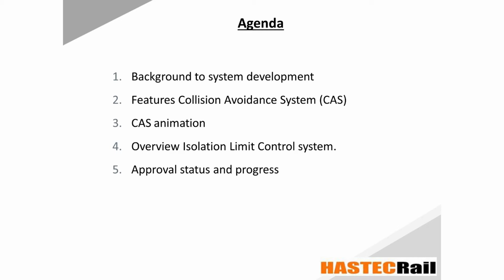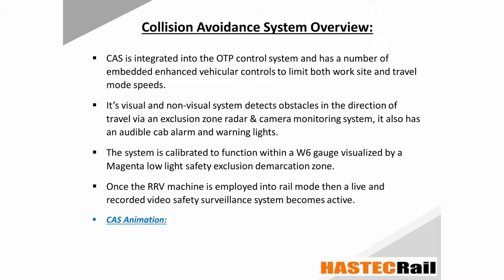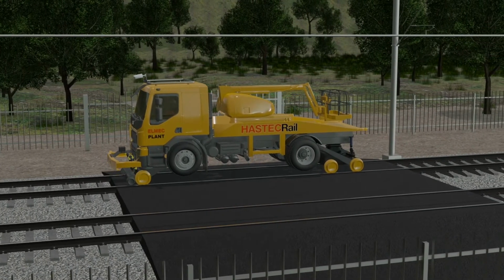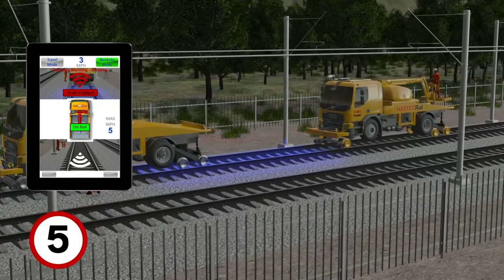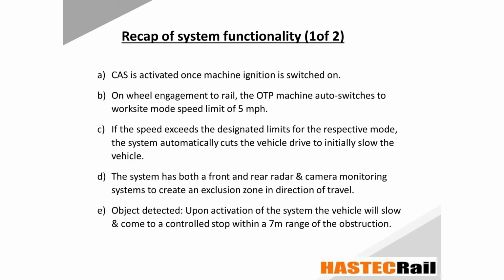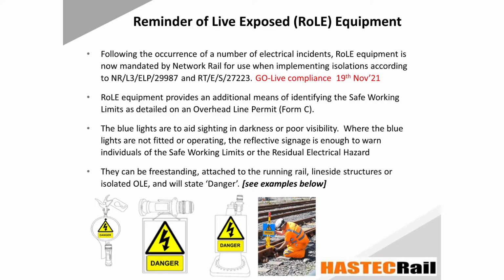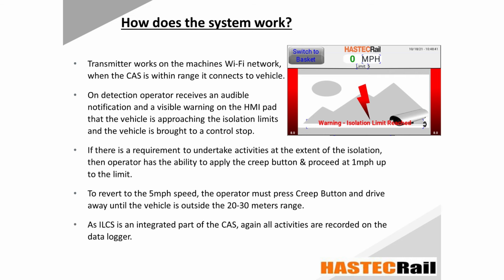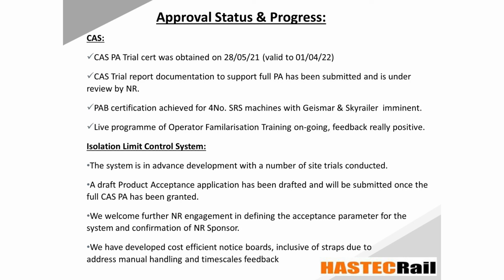CAS Isolation Control System Demo - Dominic Baldwin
CAS Isolation Control System Demo
PWI Technical Seminar: Support to rail infrastructure renewal and maintenance for the 2020s and beyond (Newcastle)
24 November 2021